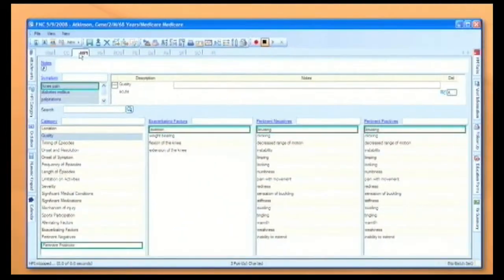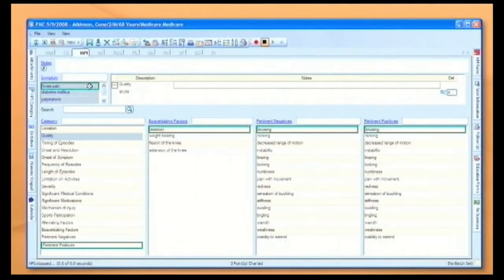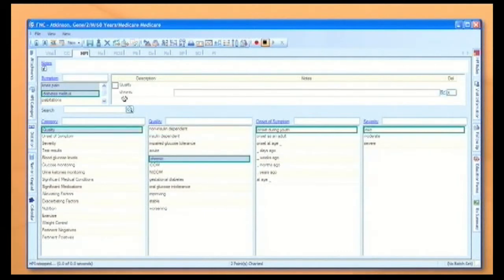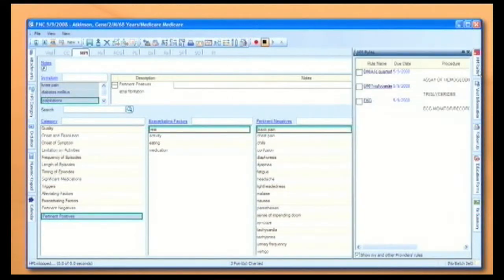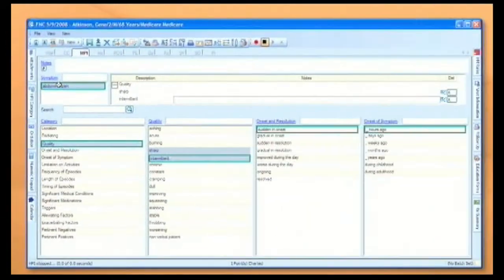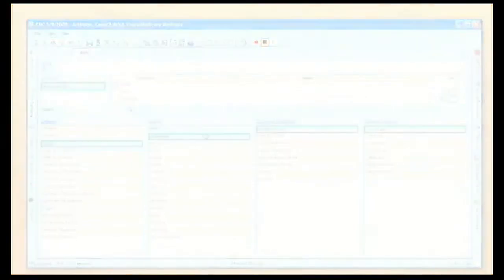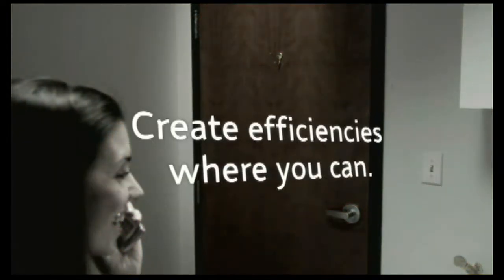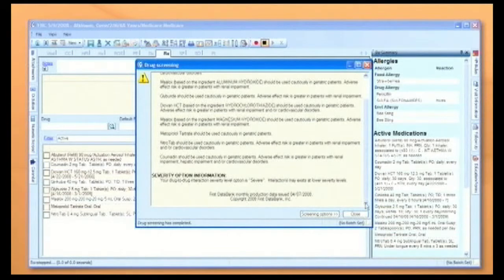Allscripts MyWay Presents Scenes From Your Practice - Medical Videos - In Focus Studios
We edit video footage, whether we shot it or not. Tell us what format your footage is in and we will do the rest. We service Durham, Chapel Hill, Raleigh, Pittsboro, Cary and Apex North Carolina as well as Annapolis, Baltimore, Potomac Maryland, Alexandria Virginia and Washington DC.

We are a professional video studio focused on helping businesses generate high quality video for marketing, medical and instructional purpose; as well as, individual college recruiting videos, music videos and dance recitals. Proudly serving Annapolis, Baltimore and Potomac, Maryland, Virginia, Washington, DC, Raleigh, Chapel Hill, Durham, Cary and Pittsboro, North Carolina.

We will produce a stunning visual representation of your company that will get you more exposure that will get people to do more business with you.

Our Video Production Services include but are not limited to:
Video Filming
Video Editing
Post Production Services
Web Videos
Promo Videos
Commercial Videos
Sports Videos
Seminar Videos
Training Videos
Website Videos
Corporate Videos
Music Videos
TV Commercials
Medical Videos
Instructional Videos
Real Estate Videos
Testimonial Videos
Marketing Videos
College Recruiting Videos